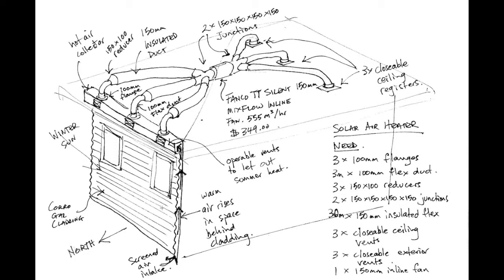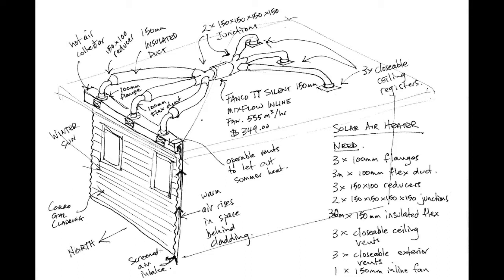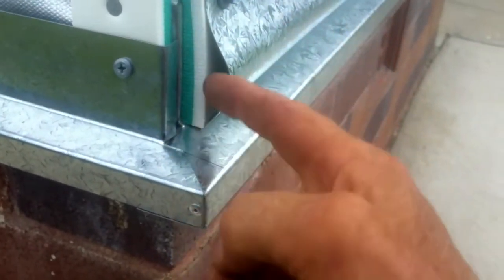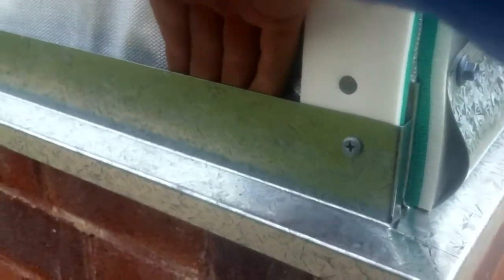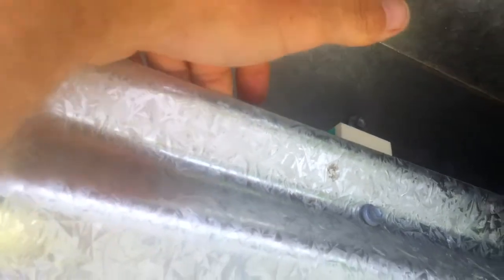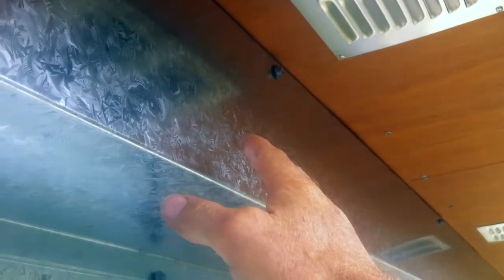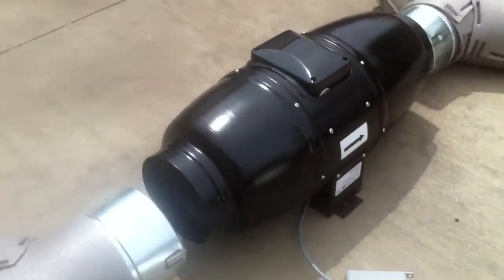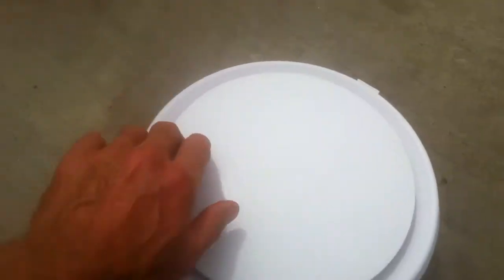Greeny Flat - Home Energy Retrofit - Episode 11 - How to Make a Solar Air Heating Wall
This is the tenth in our series of short videos about the energy retrofit of the old fibro cottage next to the Greeny Flat. In this episode we show how we turn the entire north wall of the cottage into a solar air heating panel.